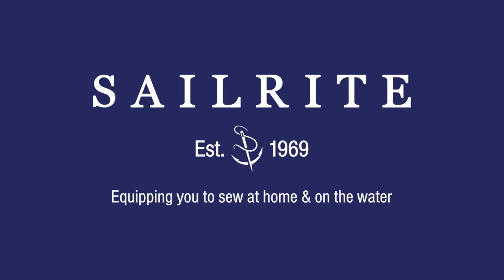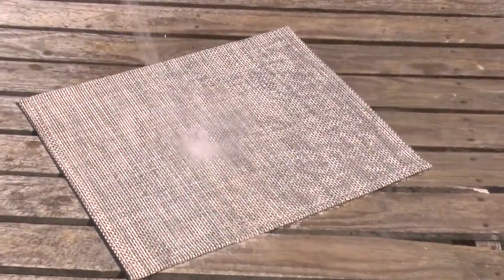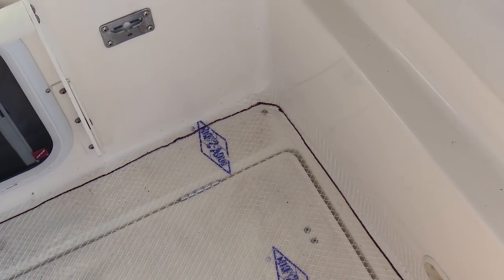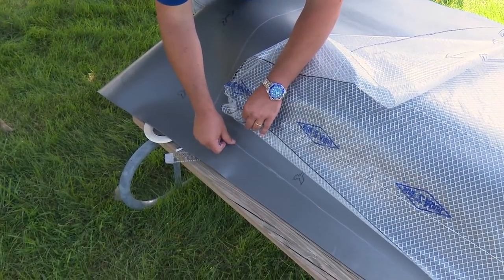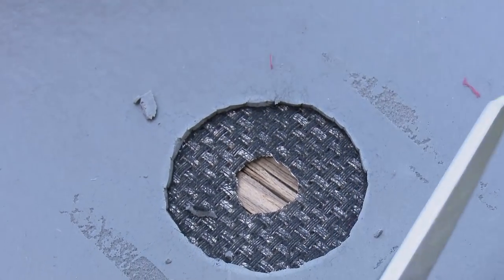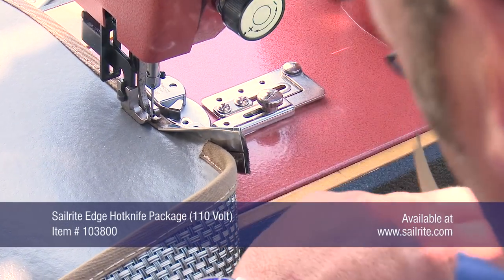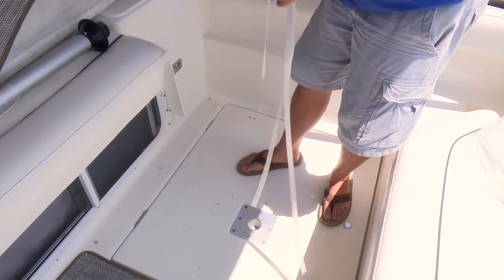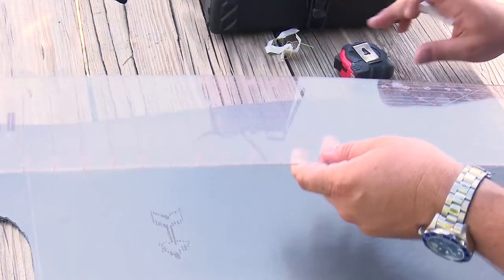How to Replace Boat Carpet with Woven Flooring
In this video we will install Chilewich Floor Covering Fabric from Sailrite in a powerboat. Chilewich is a beautiful woven flooring  with a blend of vinyl mesh and fiberglass with a polyurethane foam backing that is perfect for marine environments. It’s easy to pattern, cut, finish edges and install for any do it yourself-er. Watch this video and transform your old soaked and worn out carpet with Chilewich a gorgeous and durable woven floor covering fabric from Sailrite.

How to Replace Boat Carpet with Woven Flooring Chapters:
Patterning – 0:39 min
Creating Cutout for Table Leg – 8:05 min
Sewing Binding & Finishing Cutout – 10:53 min
Installing Snaps – 16:06 min
Hemming Edge & Sewing – 18:06 min
Materials List – 24:18 min

Materials List:
3M Filament Strapping Tape 3/4" - Item # 5643
Seamstick 3/8" Basting Tape for Canvas - Item # 129
Dura Skrim Patterning Material - Item # 103134
Chilewich Basketweave Oyster 72" Floor Covering Fabric - Item # 106735
Sunbrella Acrylic Bias Binding Cocoa 1" - Item # 103018
V-92 Polyester Sewing Thread from Sailrite
SnapRite Snap Fastener Button Silver 1/4" Barrel (Nickel) - Item # 104154
Dot Snap Fastener Normal Action Socket (Nickel Plated) - Item # 333050

Tools List:
Scissors, Marker, Tape measure
Sailrite Canvas Patterning Ruler  - Item # 107040
Scratch Awl Yellow - Item # 2354
Soapstone Fabric Marking Pencil White - Item # 102766
1" Swing-Away Straight Binder - Item # 100103
Sailrite Edge Hotknife Package (110 Volt) - Item # 103800
Quick Fit Pin Socket - Snap Positioning System - Item # 102009
SnapRite System (4 Dies & 100 Mandrels) - Item # 104237
Cutting Mat 18" x 24" - Item # 102990
Clear Acrylic Ruler 6" x 24" - Item # 102400
Comfort Grip Rotary Cutter 60mm - Item # 9655
Magnetic Sewing Guide - Item # 102983